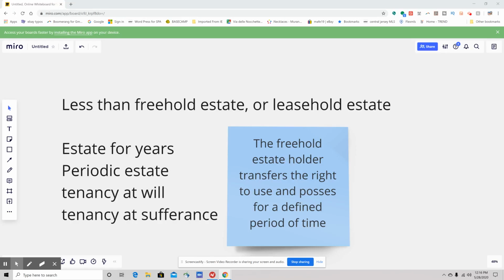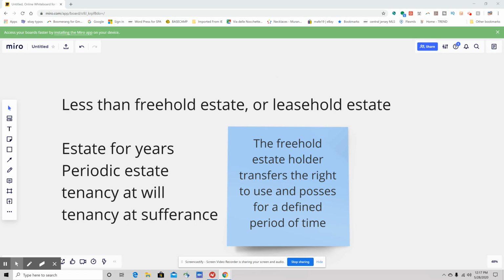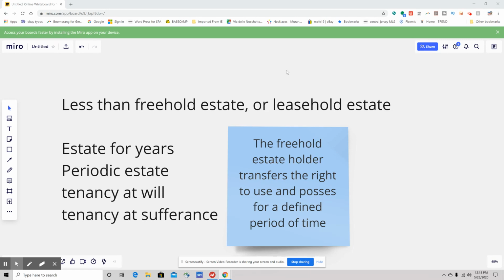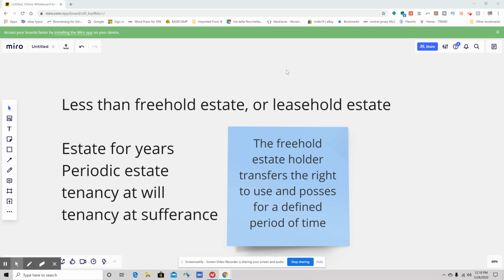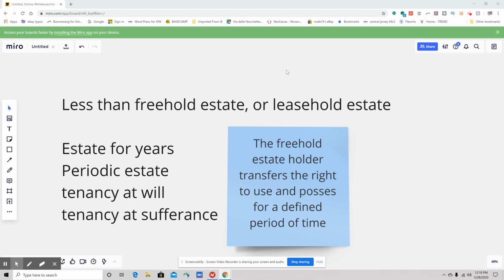Confused About Leasehold Estates? Here's What You're Missing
Leasehold estates show up constantly on the real estate exam and they are one of the most misunderstood topics for test takers. This video clears up the confusion by breaking down less than freehold estates in a way that actually sticks. You will learn how estate at will, periodic tenancy, and other leasehold interests are defined, how they differ from ownership, and how exam questions are designed to trap you if you only memorize surface level definitions.

If you want to stop guessing and start answering with confidence, you need focused exam prep that explains the why behind every answer. Strengthen your understanding of leasehold estates and every major exam concept with structured practice and clear explanations built for passing.

Head to PassBuddy.com now and take control of your real estate exam prep today.